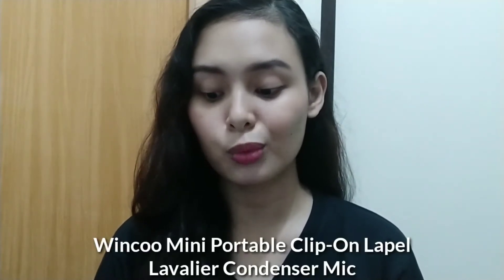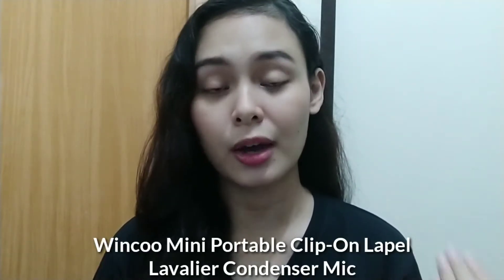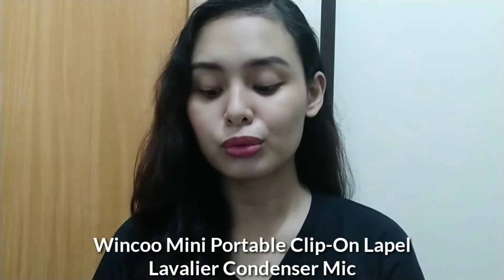FIRST MINI HAUL Vlog#16 (Philippines)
Hello mga Ka-Poleng!
Today we are going to have our First Mini Haul! Yay! I am excited to show you these products so watch until the end and Enjoy!

EWA 3110 Tripod Stand:
(I can't find the specific item I ordered anymore but you can check out this one too)

Clear Square Pouch Set:
Visit BeautyMNL.com and Search for "Keeping It Together Clear Square Pouch Set"